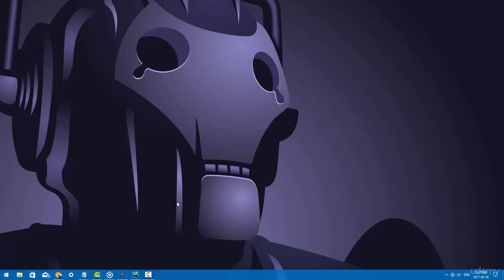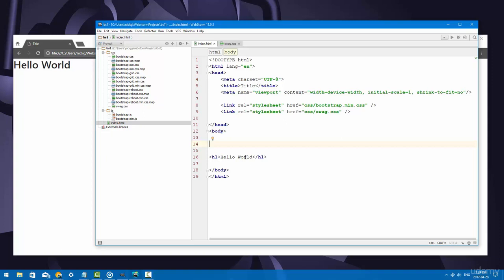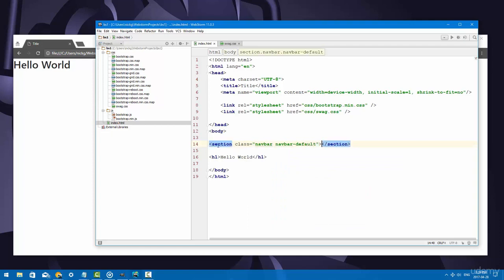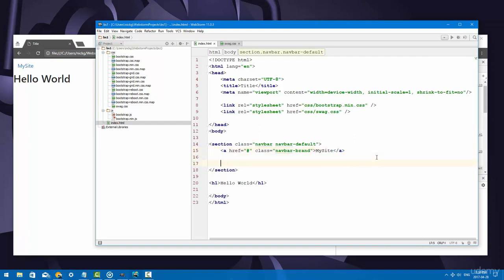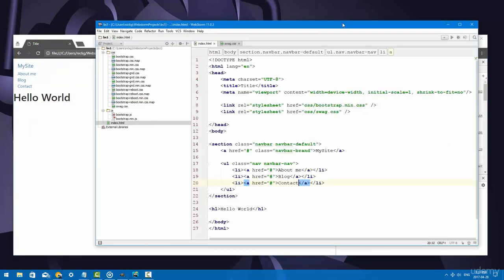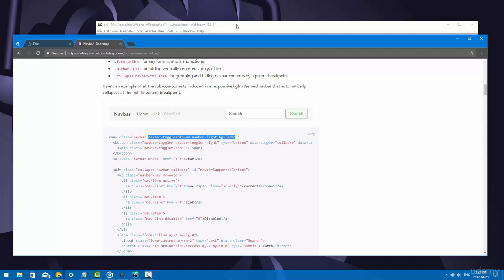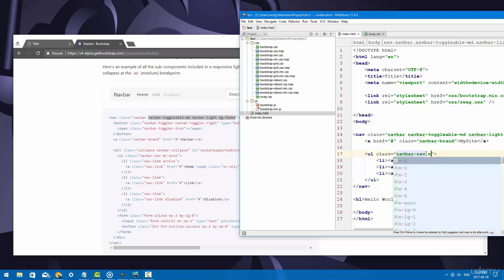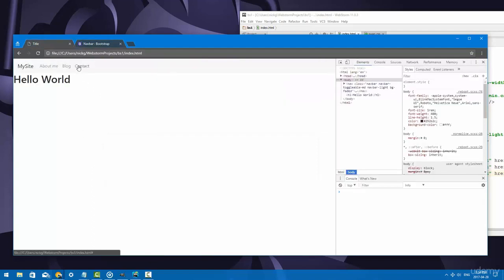HTML JAVASCRIPT TUTORIAL